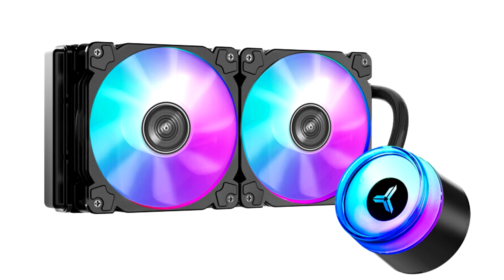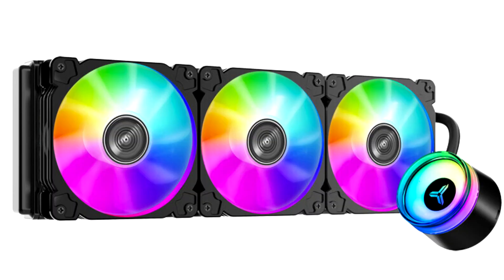Jonsbo Rolls Out Angeleyes TW2 Pro Color Series AIO CPU Coolers